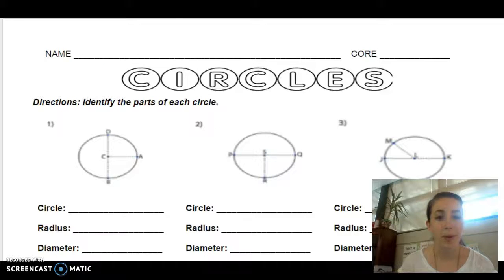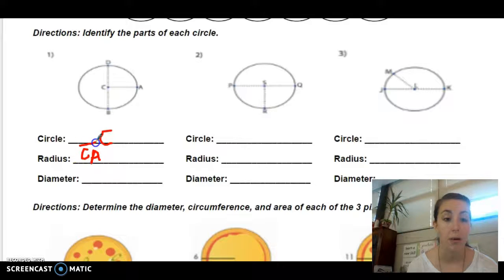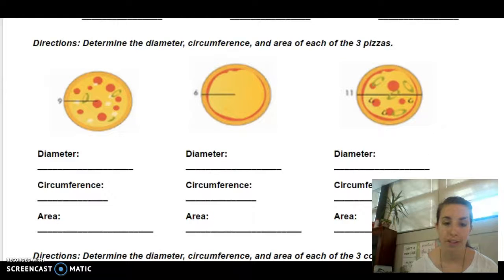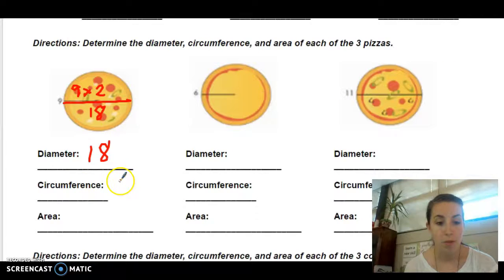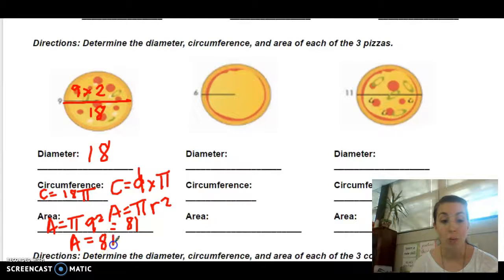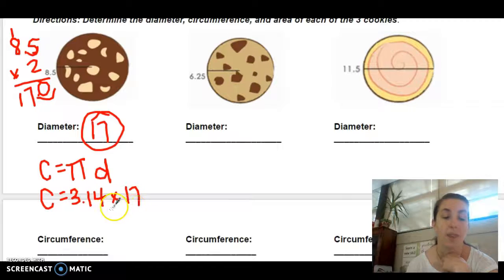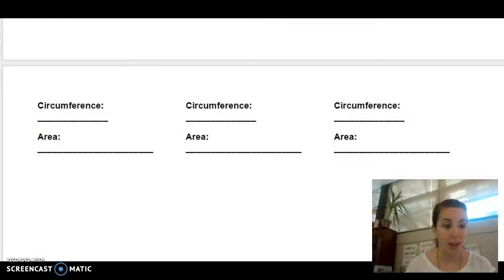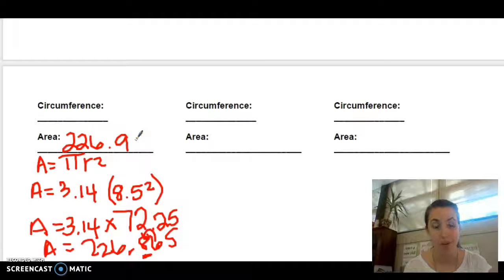Circle Review Worksheet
Circumference and Area